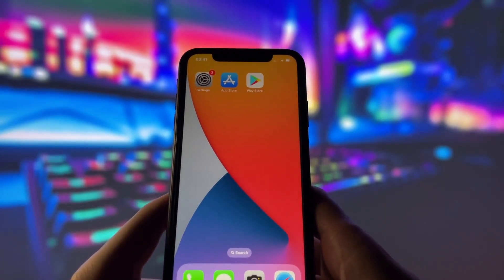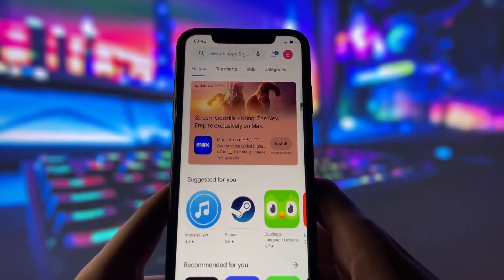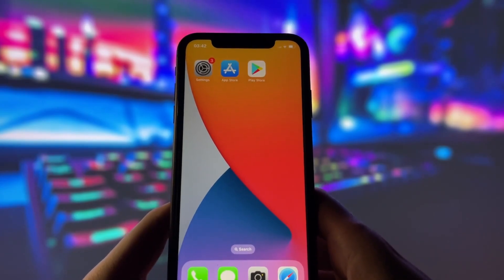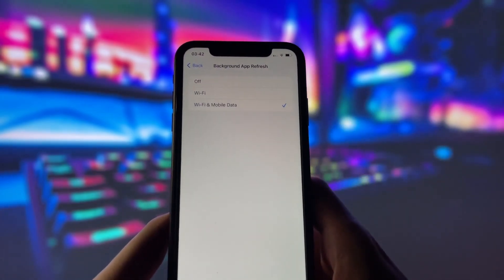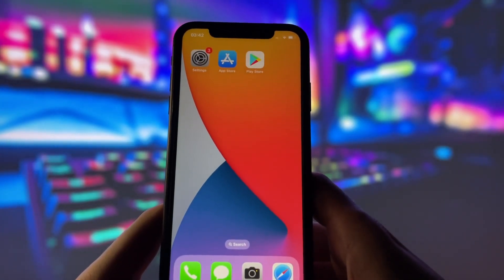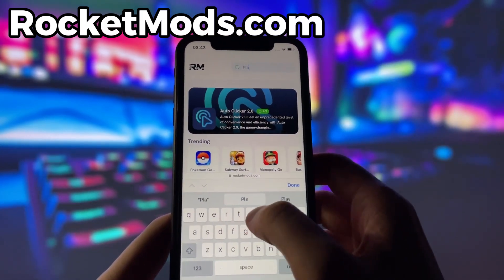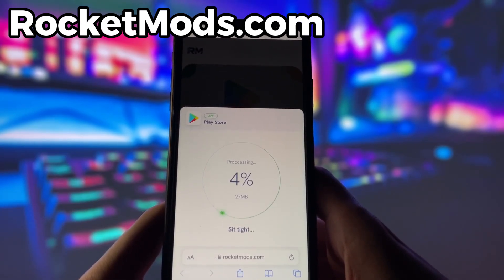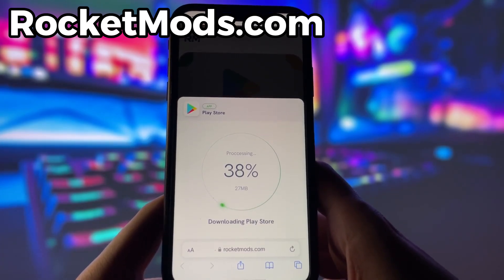How to Install Google Play Store on iOS or iPhone! Play Store on ANY iOS (NO JAILBREAK)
Hey guys! Have you ever wanted to access Google Play Store apps on your iOS device? In this tutorial, I'll show you how to install the Google Play Store on your iOS or iPhone without needing to jailbreak your device. This method allows you to enjoy a wide range of Android apps right on your iPhone or iPad.